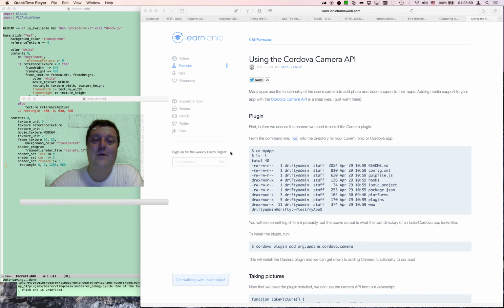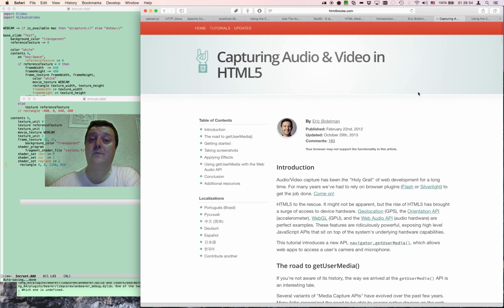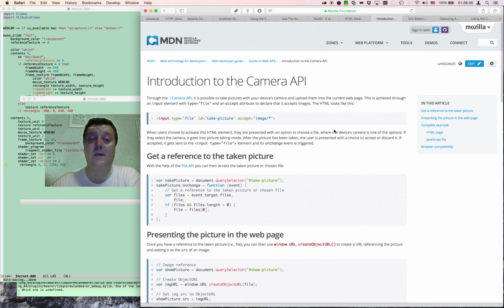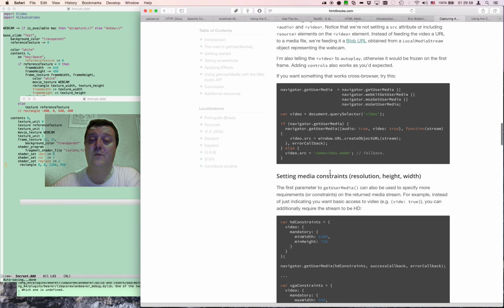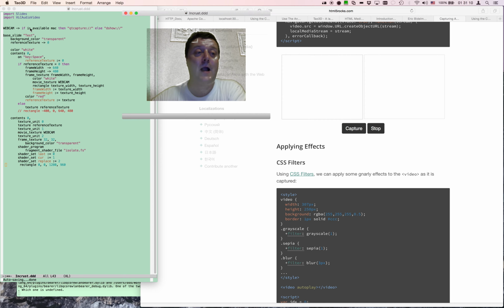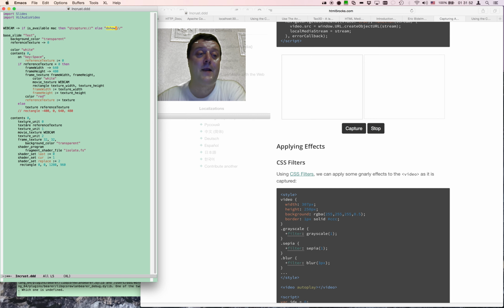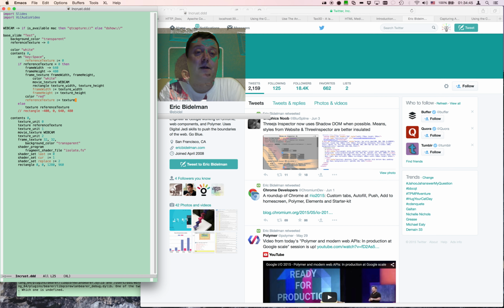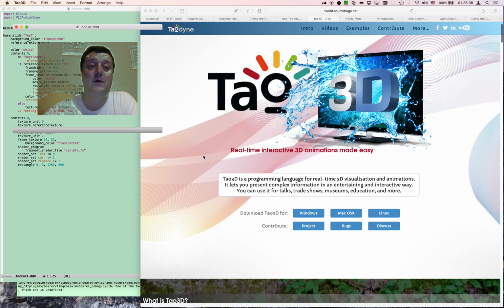The fastest way to write a video capture and processing app (no, it's not HTML5)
Trying to do a simple video capture using HTML5 is more complicated than it should. With Tao3D, it's easy not just to capture the video, but to do things with it. One more reason to integrate Tao3D in a browser. Who wants to help?